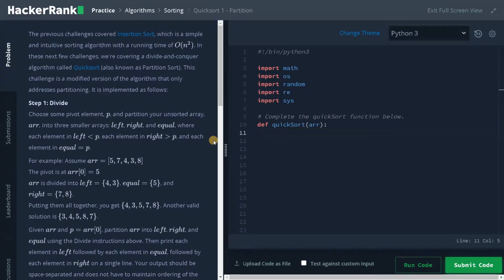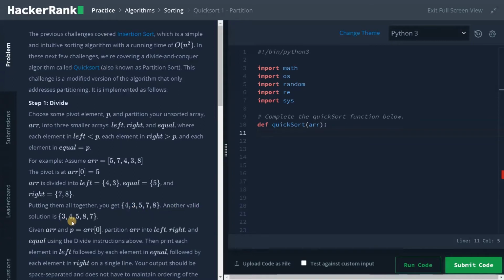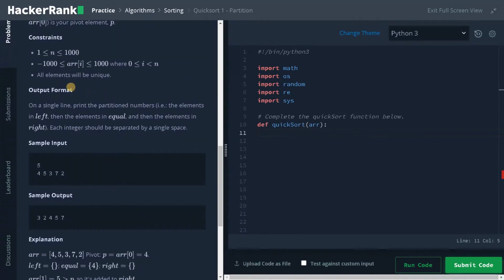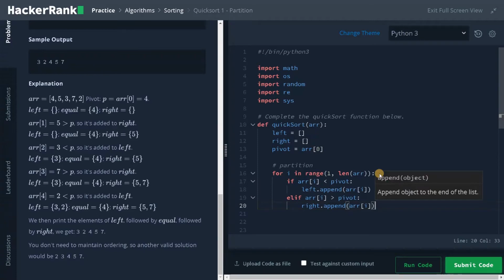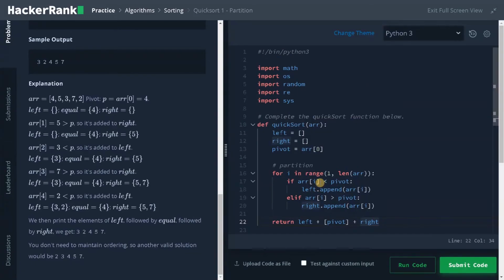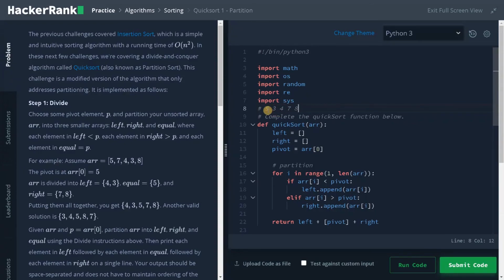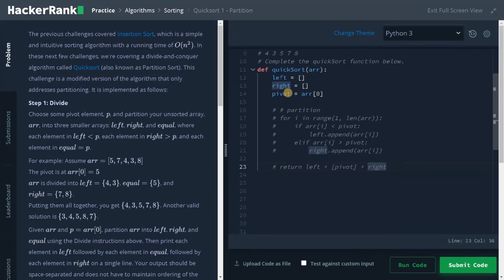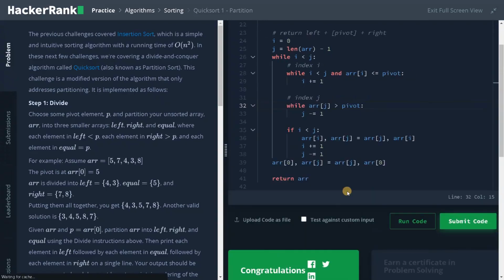156 - Quicksort 1 - Partition | Sorting | Hackerrank Solution | Python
⭐️ Content Description ⭐️
In this video, I have explained on how to solve quicksort 1 partition using simple swap logic in python. This hackerrank problem is a part of Problem Solving | Practice | Algorithms | Sorting | Quicksort 1 - Partition and solved in python. The complexity of this solution is O (n).